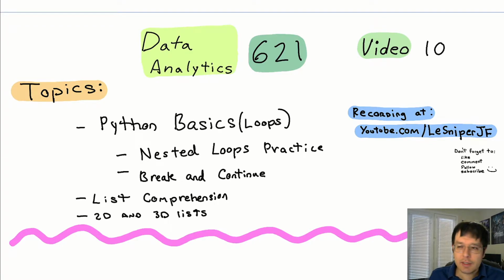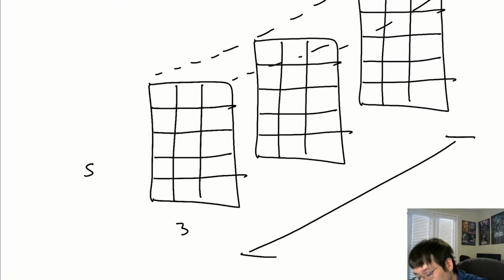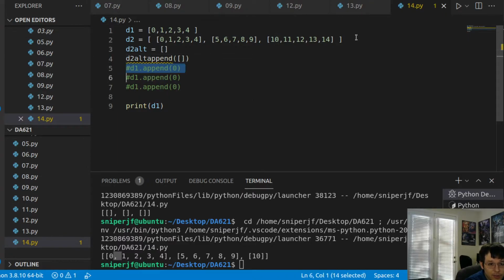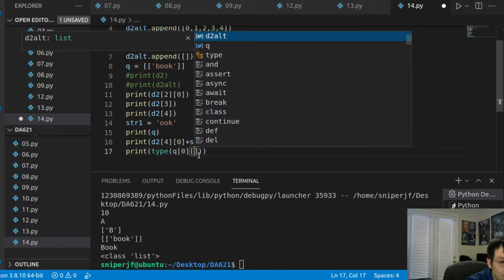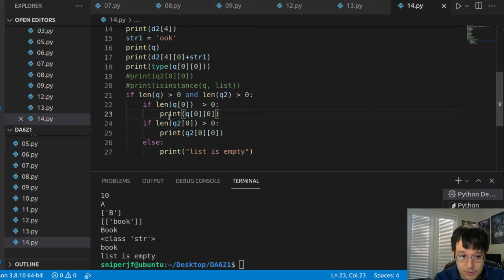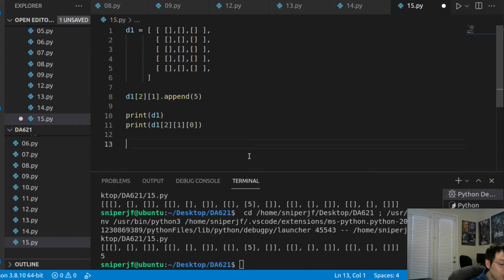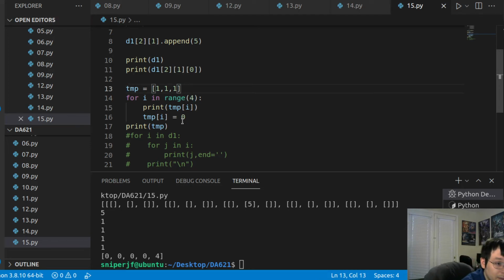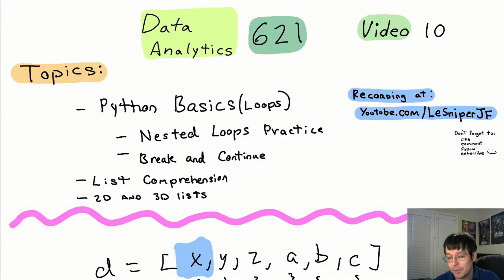Programming for Data Analytics Video 10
Topics:
-Nested For Loop Practice
-Overview of Multi-Dimensional Lists in Python (2D, 3D and even 4D).